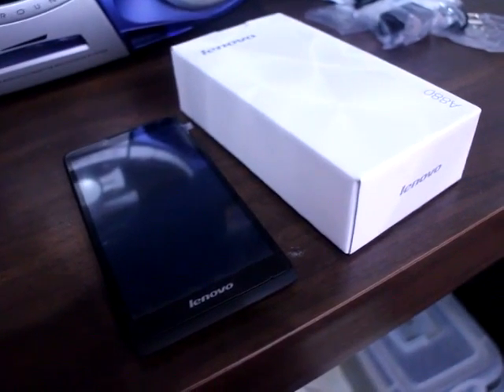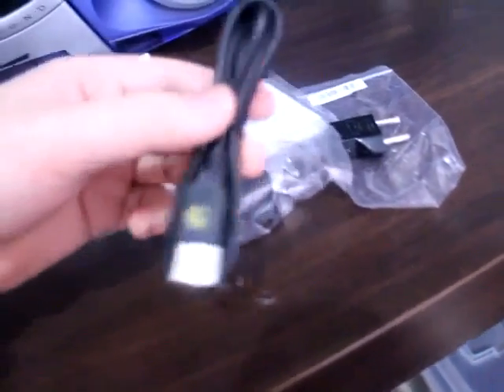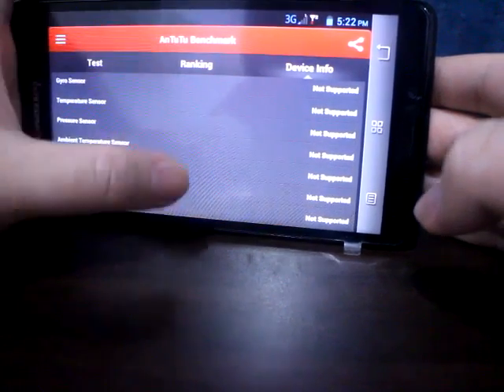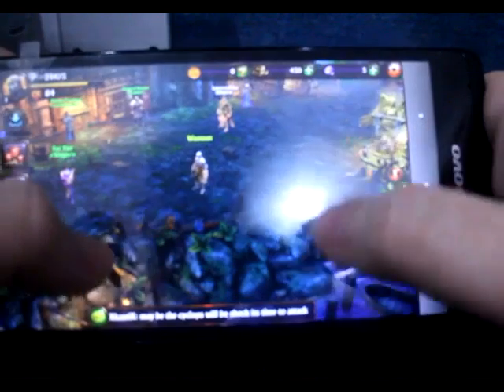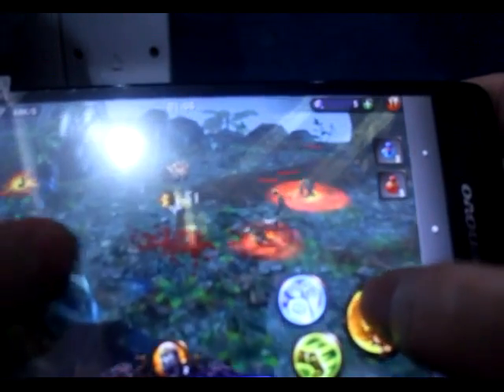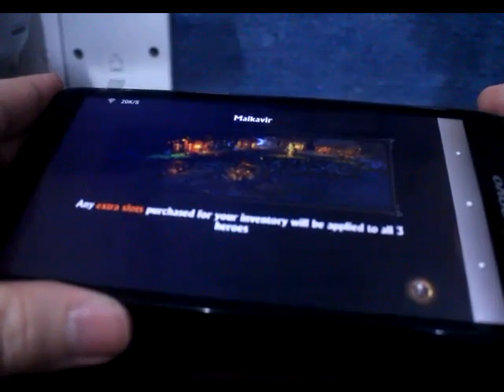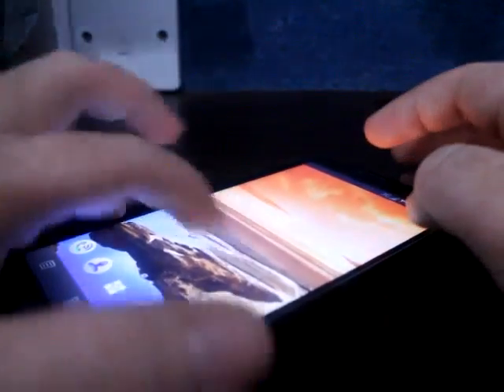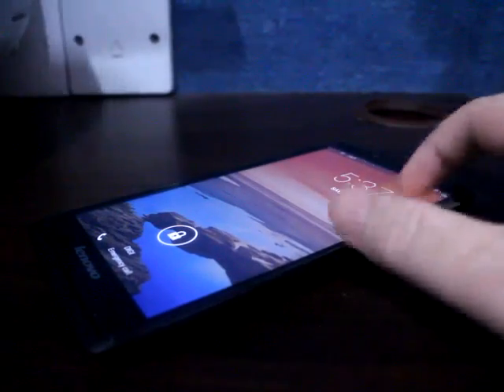Lenovo A880 Simple, Direct Review from a customer.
Well this device is interesting so, it's not really totally disappeared from the internet as how much as I said in the video as of now. But it's basically a cheap 6 inch phone. It's a genuine indeed and not a fake or copy version, really, I got it from a shop who probably somehow got this as stock. There's very limited stock of this phone as well in my area as well so it's kind of rare somehow. Not that it's that rare to buy or obtain one, it's just that no one had recorded the specifications yet officially except from the sellers only.

Nevertheless, it's a very decent 6 inch phone, probably the only drawbacks are the resolution and camera megapixels, but then it's cost about 195$ more or less. Here is an Amazon link of this phone which costs 278$ (But I think there's much more cheaper deals out there)

Surprisingly higher than stated price, I think there are other sites which sells it cheaper.
Leave a comment on what information you need and hopefully I could answer.

There are some info I didn't state in the video like:
Dimensions : 6.5 x 0.4 x 3.4 inches ; 6.7 ounces
32 GB expandable Micro SD slot.
Bluetooth 2.0
GPS in it.
Net Weight is 193 grams which is pretty light.
2500MaH battery capacity but the standby time is surprisingly long as much as 2-3 days. So far my phone lasted quite long enough for the next charge time.